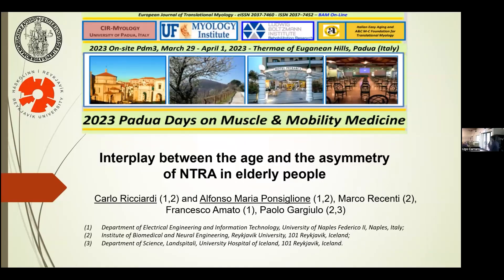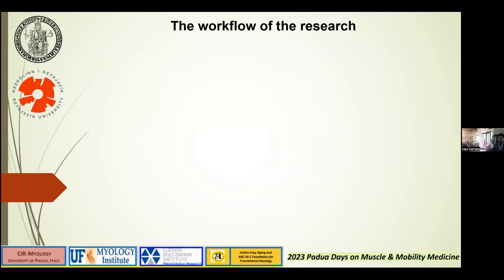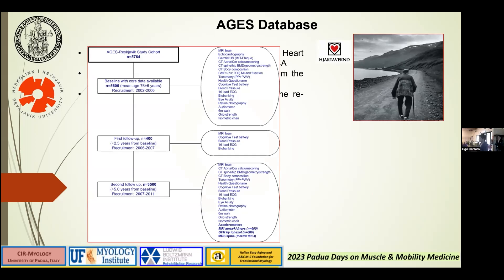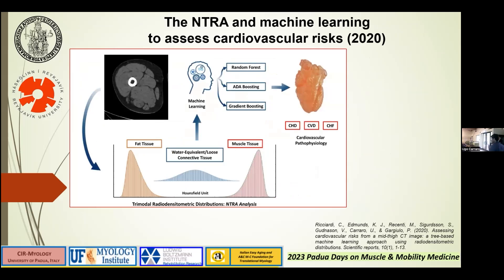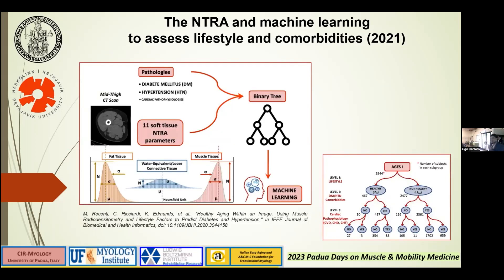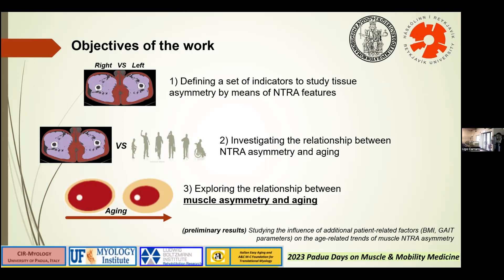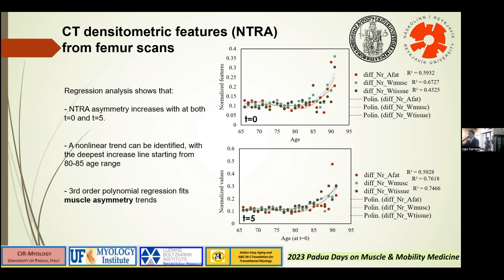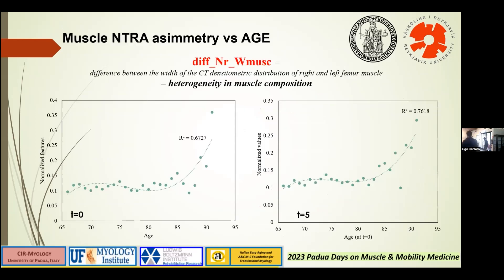Carlo Ricciardi, Alfonso Maria Ponsiglione - "Interplay between ..."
Carlo Ricciardi, Alfonso Maria Ponsiglione - "Interplay between the age and the asymmetry of NTRA in elderly people"

- Padua Days on Muscle & Mobility Medicine (PDM3) -